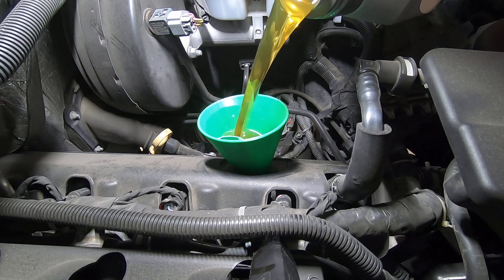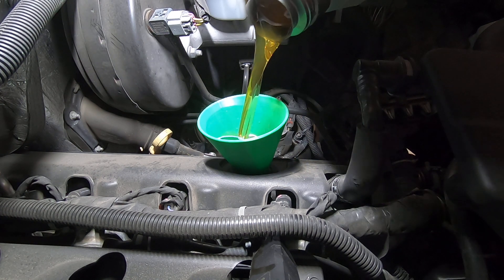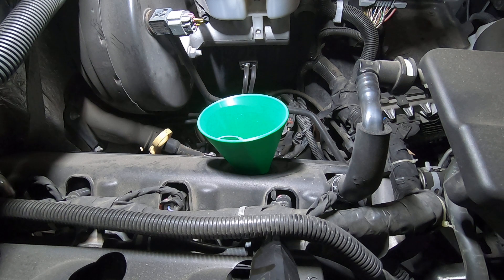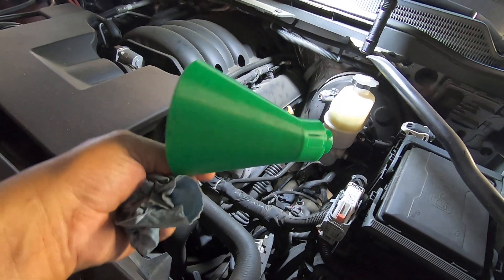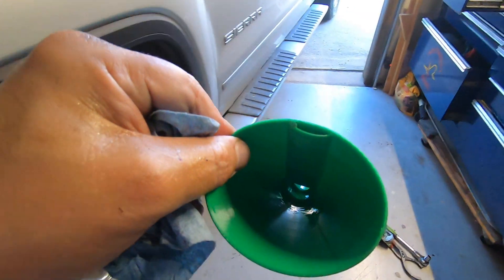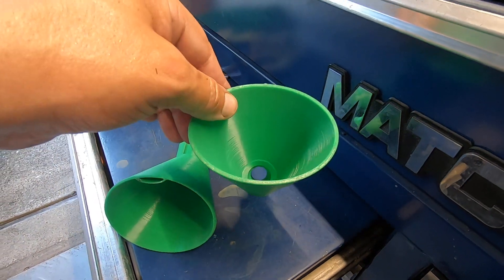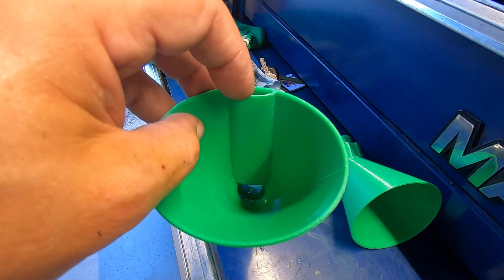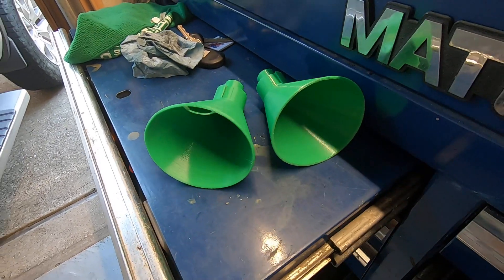Free 3D Printed Funnel for GM LS Engines.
I made a custom funnel for the GM LS engines so it will stay upright while you pour the oil.
Creality Ender 3 Pro
Creality Ender 3 Pro V2
PLA Filament